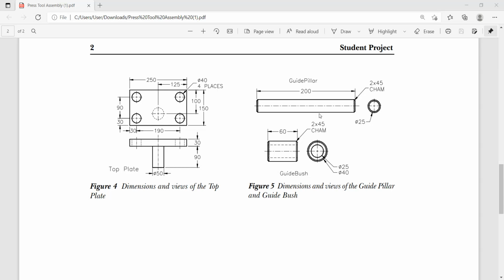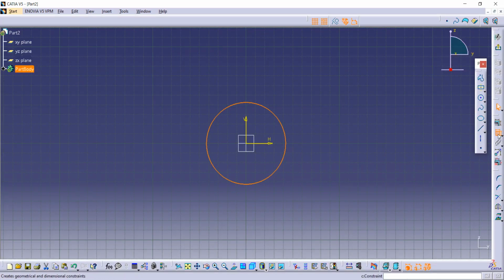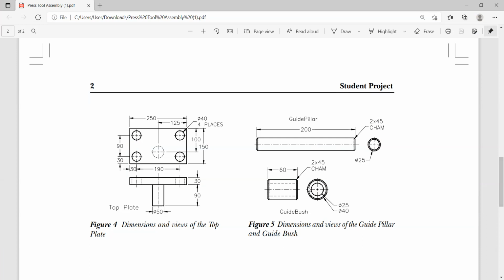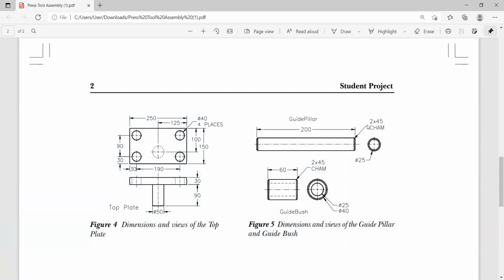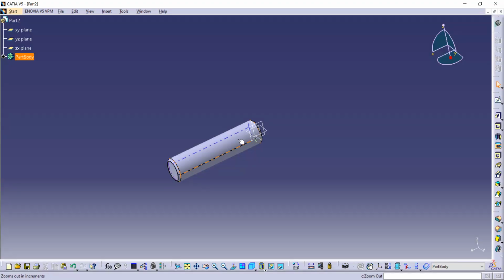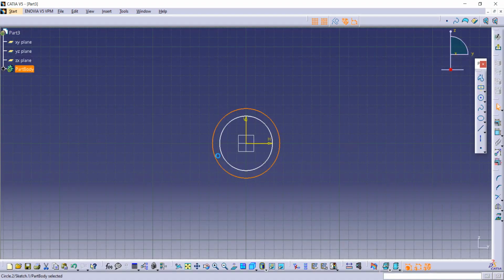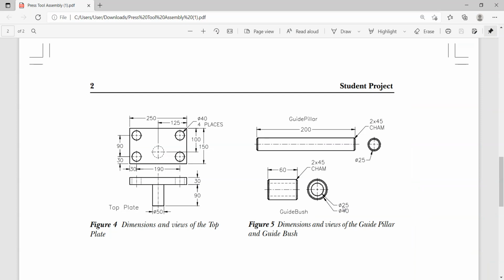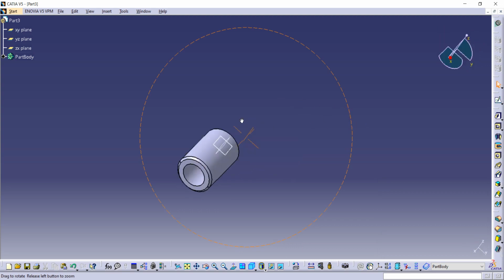How to make Guided Piller and Guide Bush in Press Tool Assembly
Video is about how to make Guided Piller and Guide Bush in CATIA from Press tool Assembly.